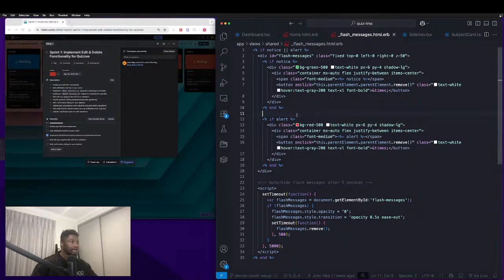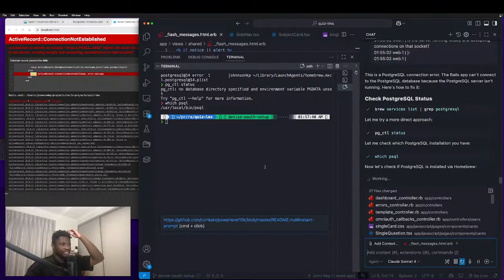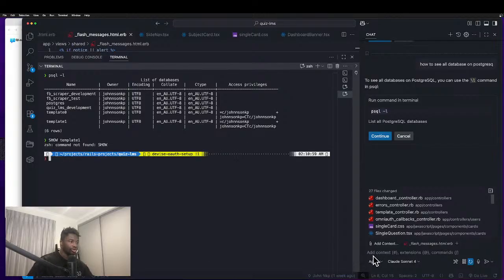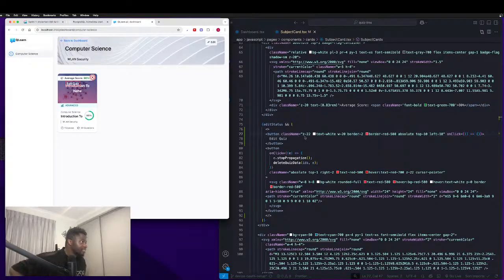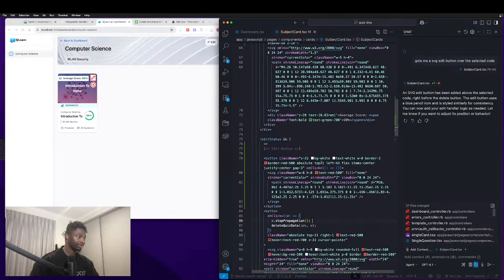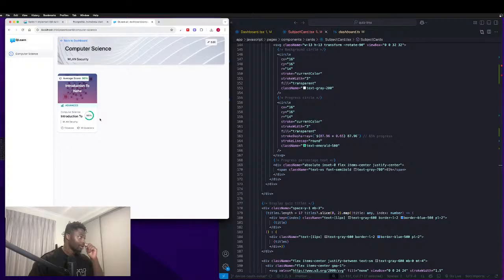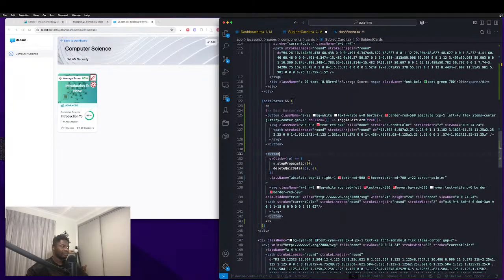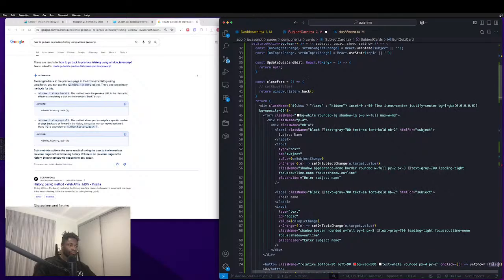Building an LMS: Quiz Edit & Delete Features (Rails + React + Inertia.js)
Live Coding Session – Implementing Edit & Delete Functionality for Quizzes

In this video, I’ll be working on a Trello ticket to add Edit & Delete features for quizzes in my Learning Management System (LMS) project. The app is built with Rails + Inertia.js + React, and I’ll walk through the full process of wiring up the backend with the frontend.